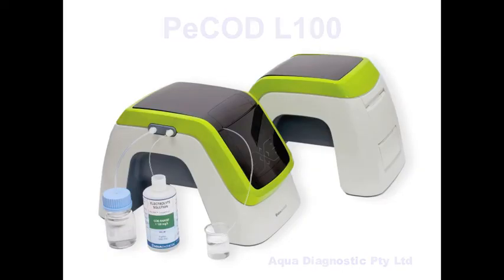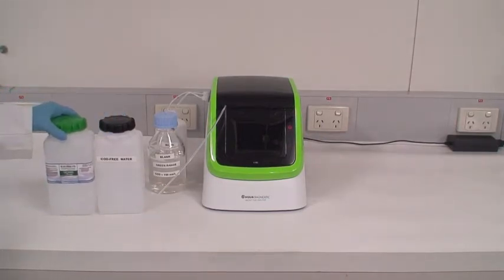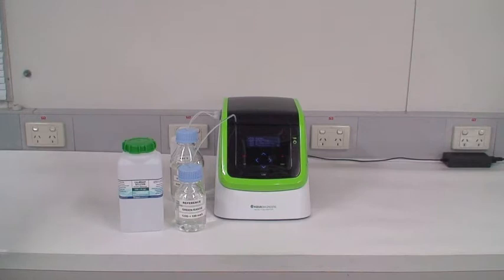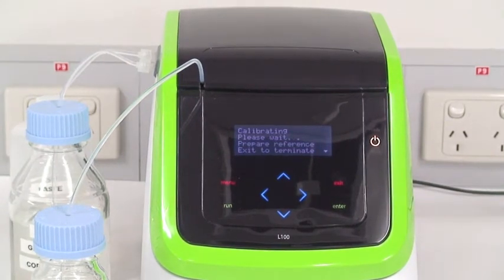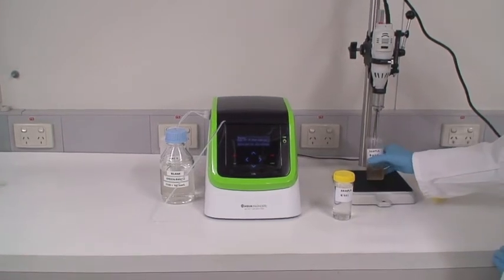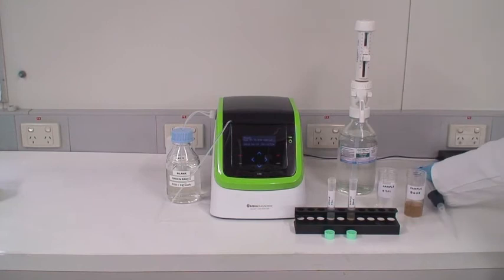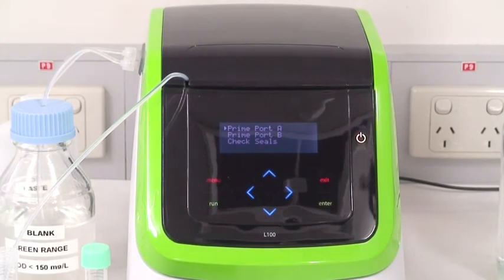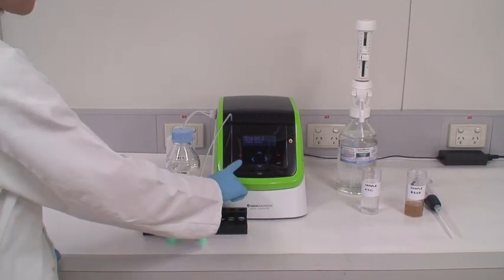PeCOD L100 - COD Analyser - Beun de Ronde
COD Analyser - PeCOD - Aquadiagnostics - L100 - Beun de Ronde